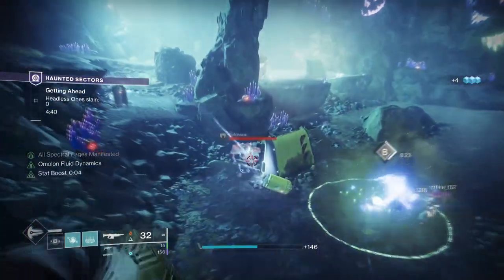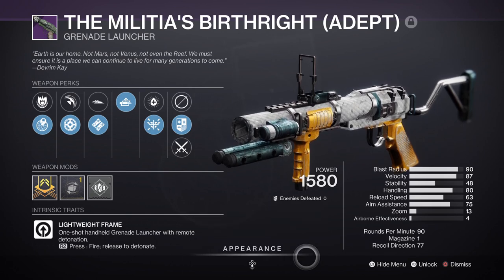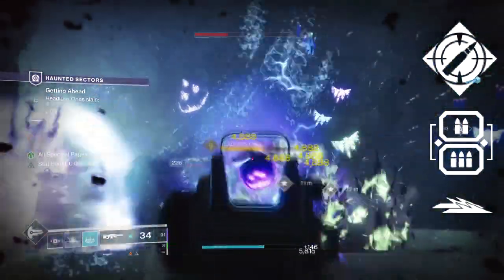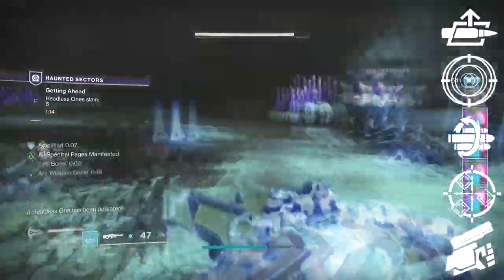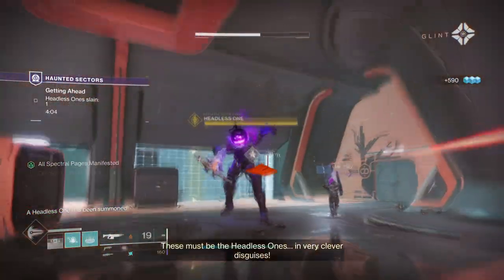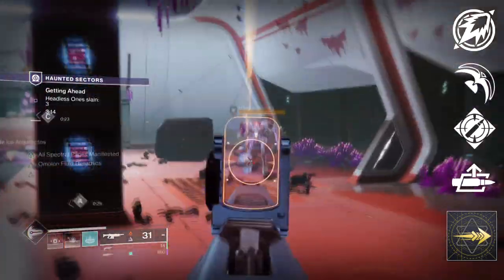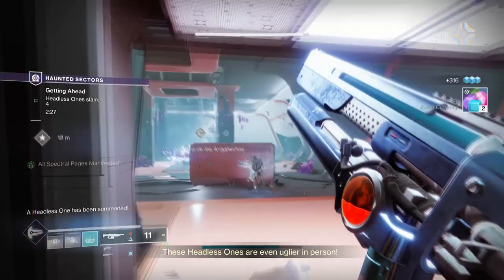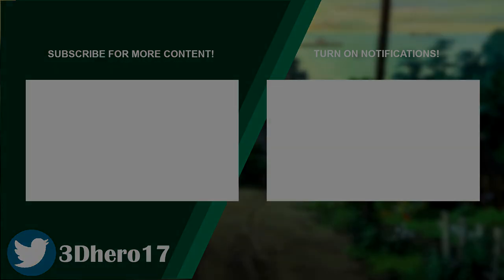The Only Adept Grenade Launcher In Game! (MILITIA'S BIRTHRIGHT PVE GODROLL) - Destiny 2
Are you interested in getting Militia's Birthright this season but not sure what to aim for? Well this video guide should help you decide what's best!

Enjoy :D